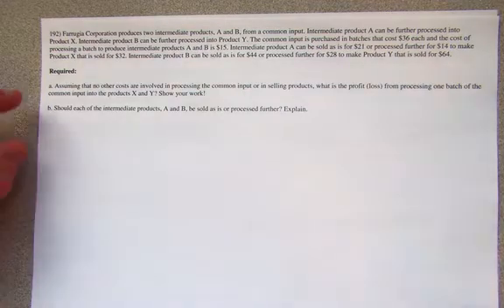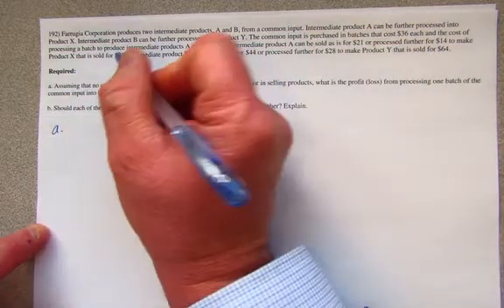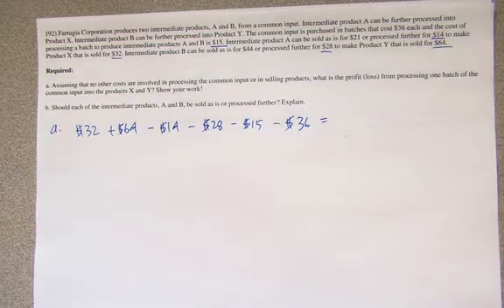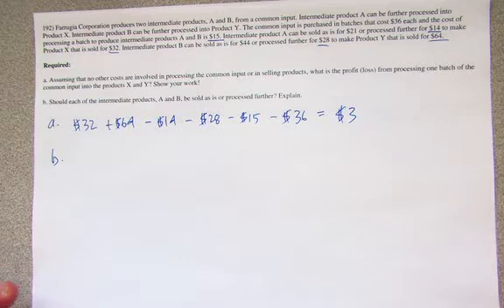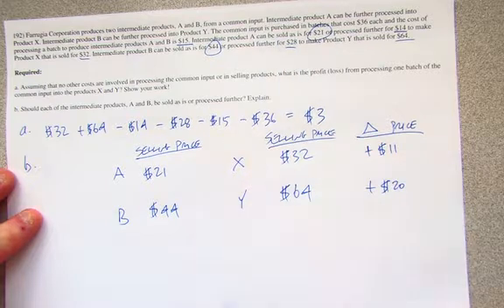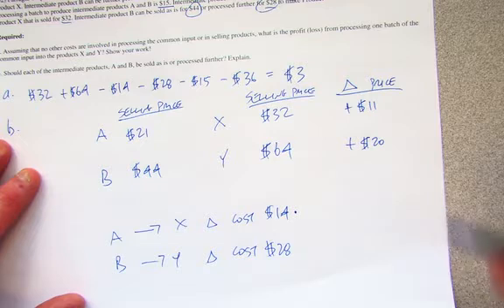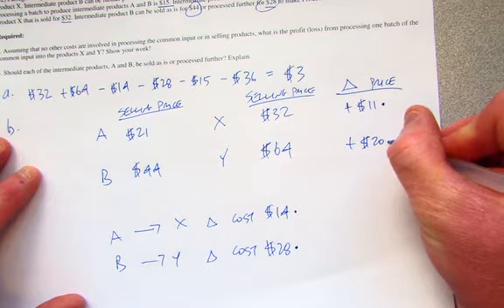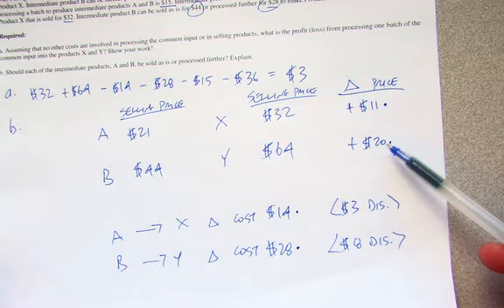Sell or Process Further Decisions